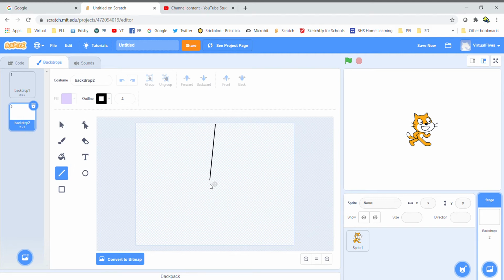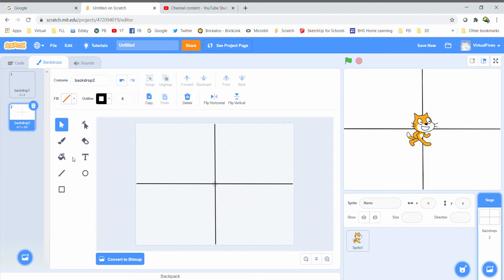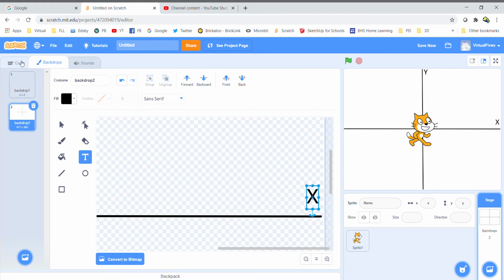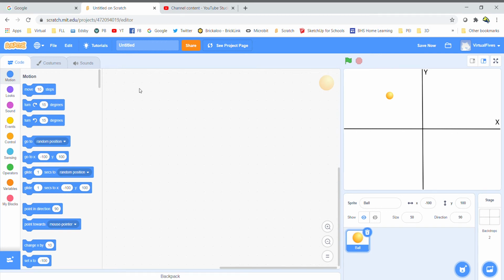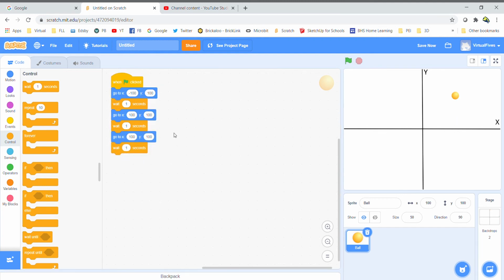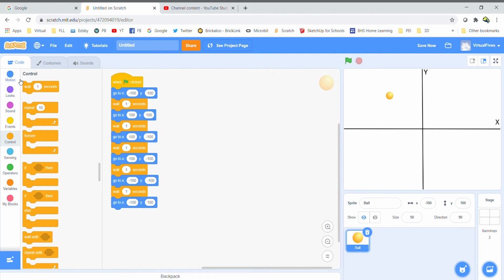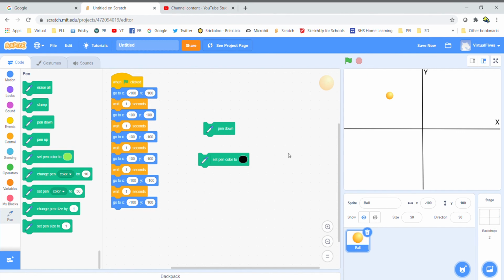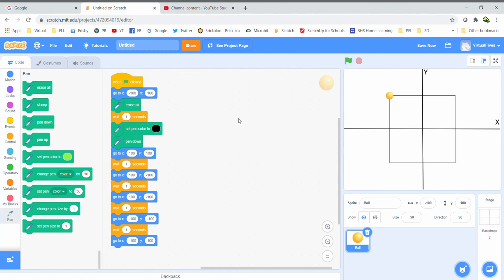Drawing a square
In this video we are learning how to draw a square that has each corner in a different quadrant. We revisit drawing our x y axis using the backdrop feature.